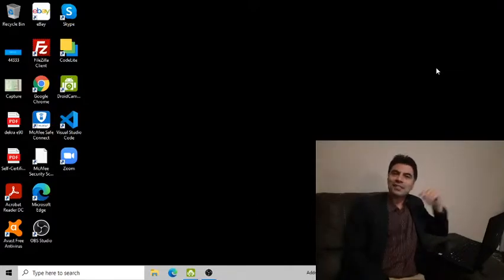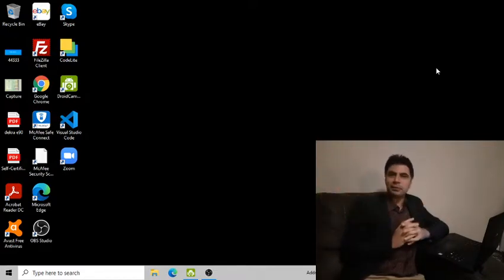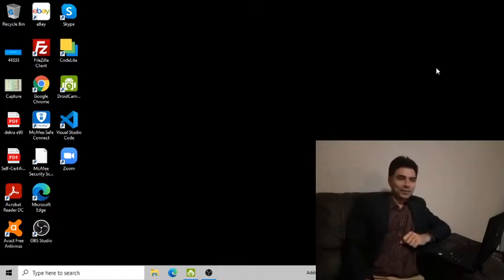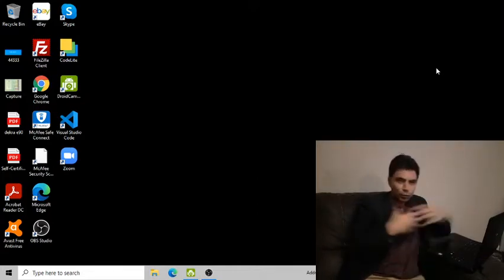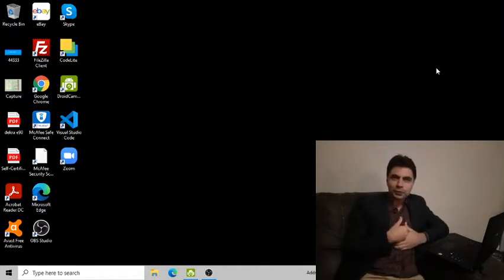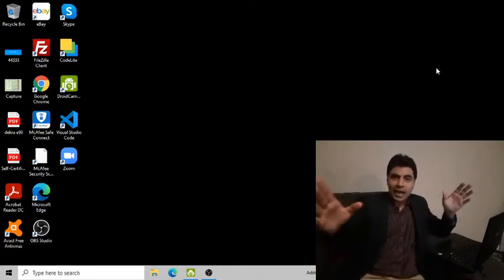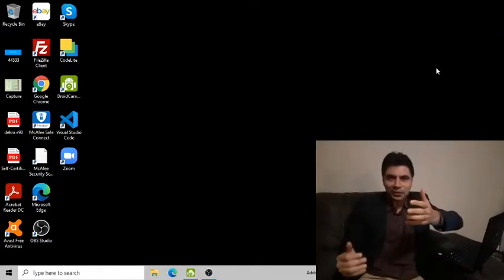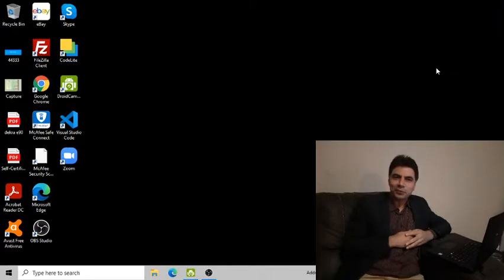Learn Turbo C++ with practical coding